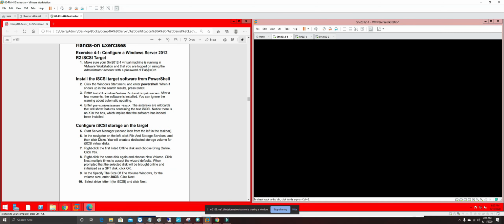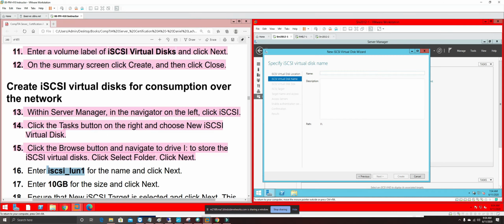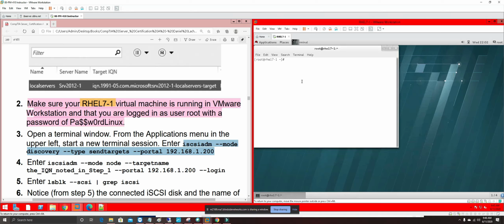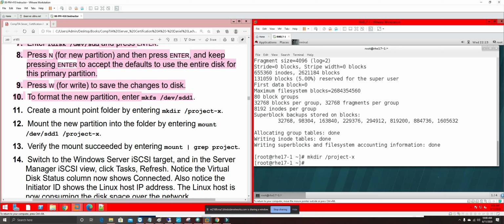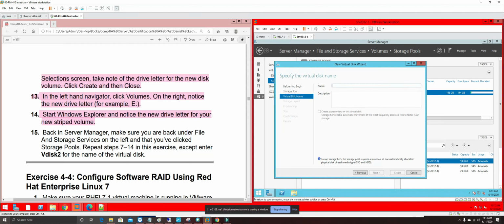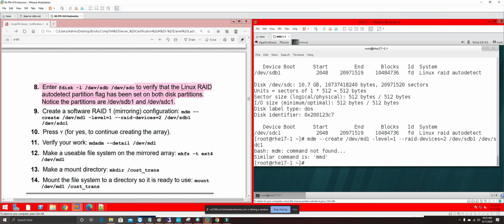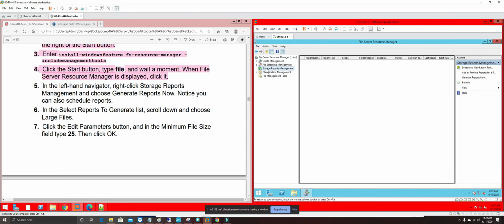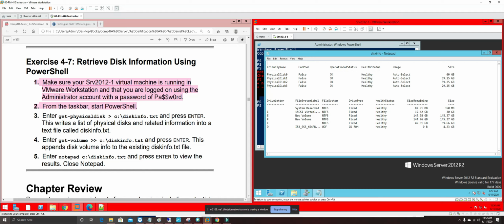server pluse labs day 3 in VM ware with Sean Spangler 6/11/2020 AM Class